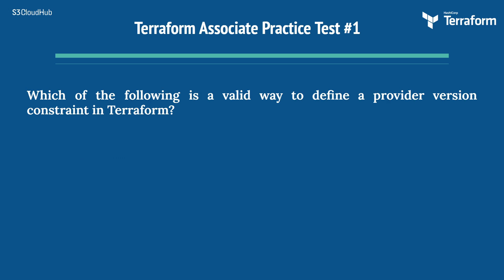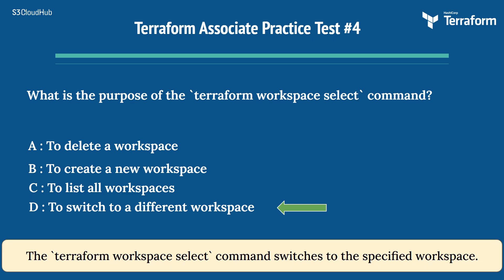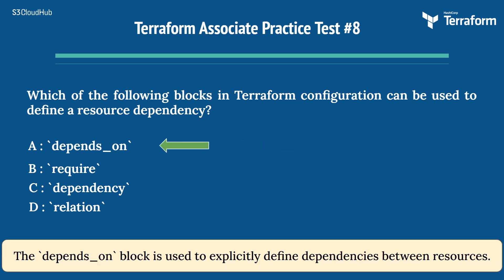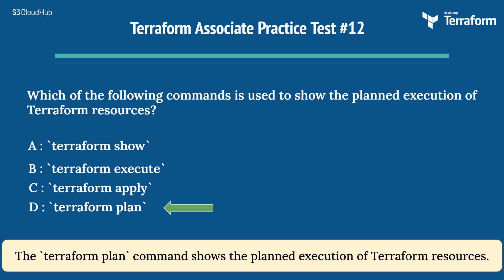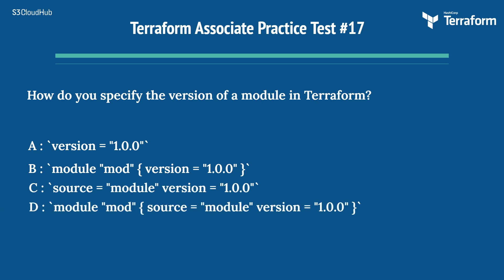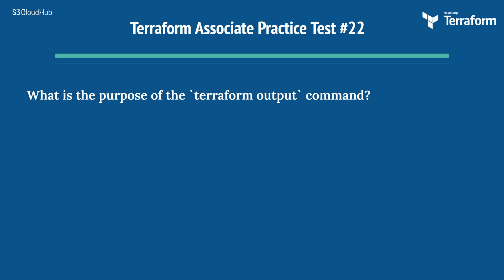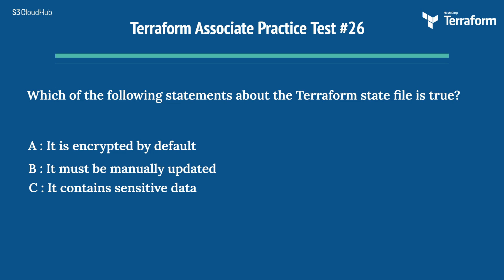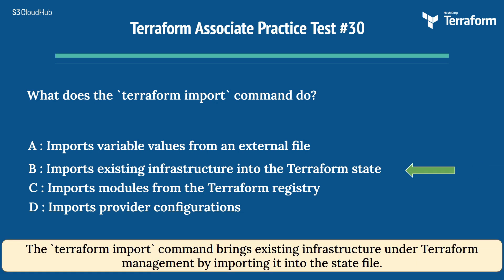Top 30 Terraform Associate Exam Sample Questions: Practice Questions Part -3 @S3CloudHub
Welcome to our Terraform Certification Test Practice video! 🌟

Are you preparing for the HashiCorp Certified: Terraform Associate exam? This video is designed to help you ace the certification with confidence. We cover key topics, practice questions, and provide expert tips to ensure you're well-prepared for the test.

In this video, you'll learn:

Key concepts and terminologies in Terraform
Practice questions similar to the actual exam
Detailed explanations and answers
Study tips and strategies
Resources to further your knowledge
Why Choose Our Practice Video?

Comprehensive coverage of exam topics
Realistic practice questions to test your knowledge
Expert insights and tips
Easy-to-follow explanations
Resources Mentioned in the Video:

Terraform Documentation
Official HashiCorp Learn Platform
Practice Exams

Comment with any questions or topics you'd like us to cover